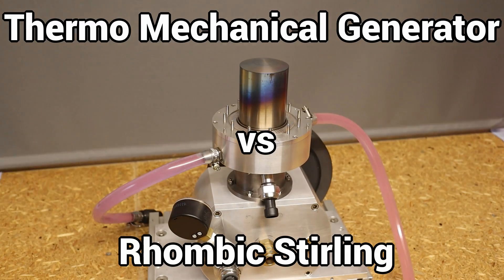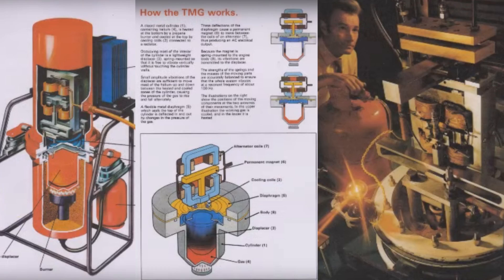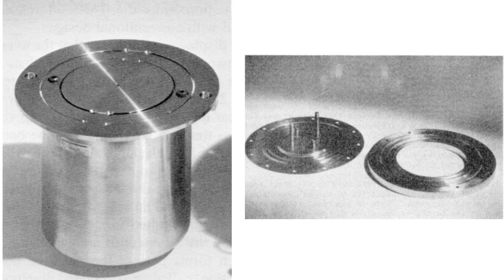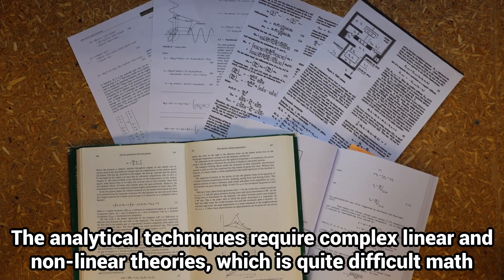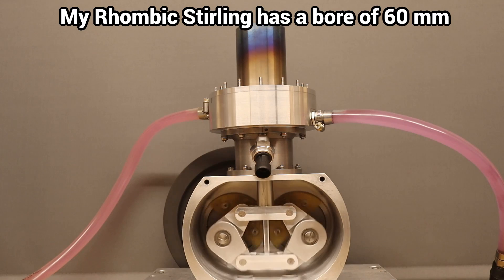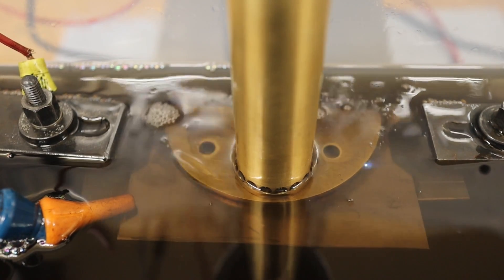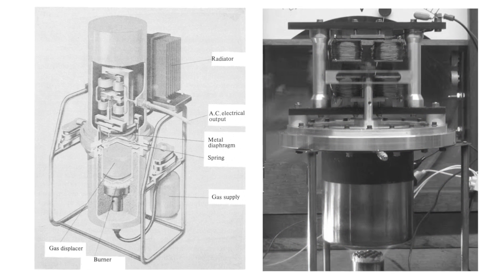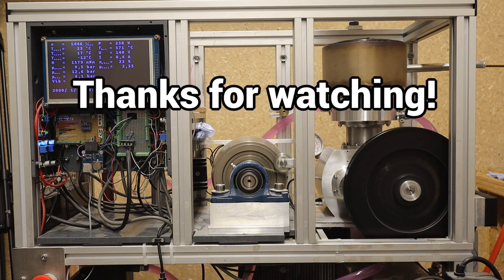Thermo Mechanical Generator for more cheap energy than the Rhombic Stirling engine to go off grid?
In this video I show you the beginning of the investigation into which Stirling engine concept could become the successor to the Rhombic Stirling.

On my journey to generate some useful energy with different stirling engines I would like to try a different approach.

Which Stirling concept I will realize next is a decision that will cause a lot of work for a long time.

The Thermo Mechanical Generator is an ingenious vibrator Stirling engine with a diaphragm instead of a piston and a spring-mounted displacer.

Its unique design eliminates the fundamental problems with wear and friction with which I had great problems with my Stirling engines.

The TMG was developed to run for several years without maintenance in remote locations.

It would therefore be perfect as a micro cogeneration unit for domestic use to go off grid.

The TMG was invented in 1967 by a team led by E. H. Cooke-Yarborough at the Harwell laboratories in the United Kingdom.

It was intended as a very long life, electrical power source in remote areas.

Many of the advantages of the TMG sound very tempting and the unique design seems to be able to solve exactly the problems I have been struggling with for years.

My Stirling engines with kinematic gears are too complex and therefore too expensive and maintenance-intensive due to wear and friction.

The TMG also involves difficulties in design and production that I can hardly estimate and that could prove to be unsolvable.

At first I saw a lot of potential in the uniquely elegant concept for my next big generator project.

But the more I have looked into it, the more my doubts have grown as there are many complexities.

What do you think of the TMG, please let me know and write your opinion in the comments.

Thank you very much for your attention.

Thank you so much for the fantastic TMG artwork from my wonderful daughter Anna

Many thanks to @barumman for the photos of his TMG, please visit his channel with many fantastic engines